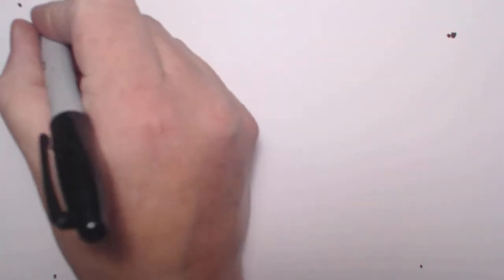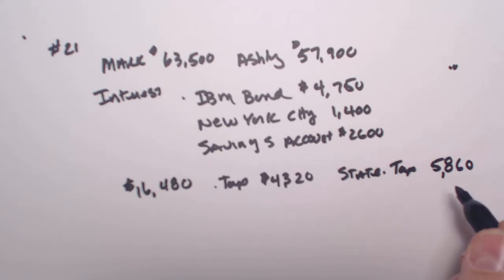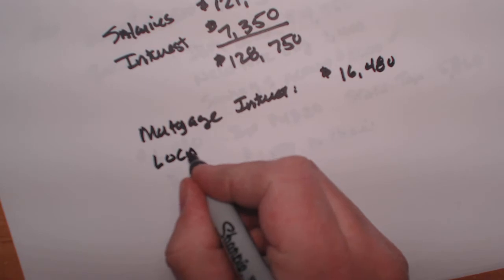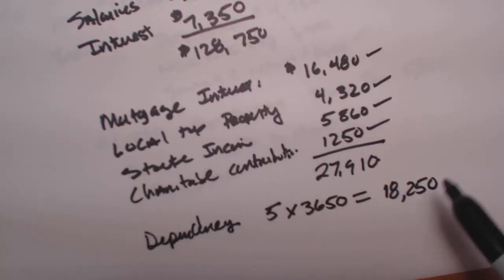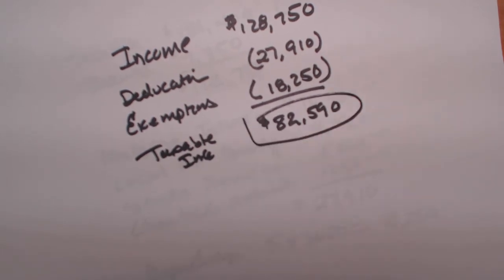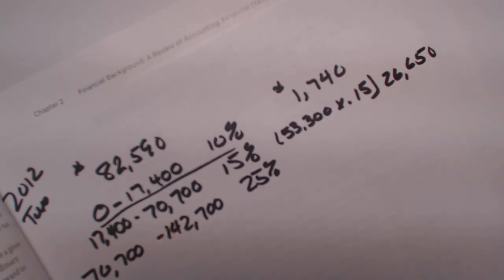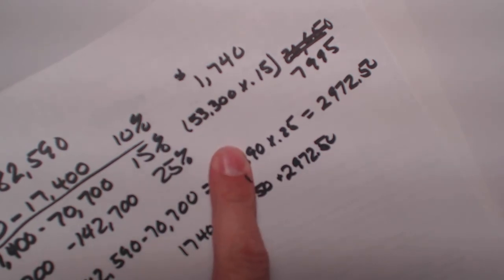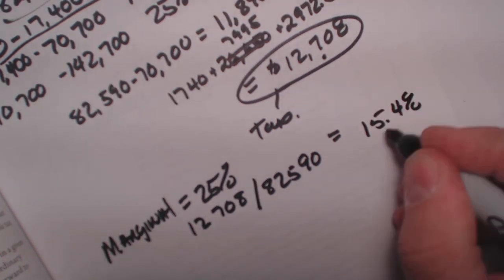Calculating Personal Taxes - Problem #23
The Lindscomb family had the following income taxes in 2012,